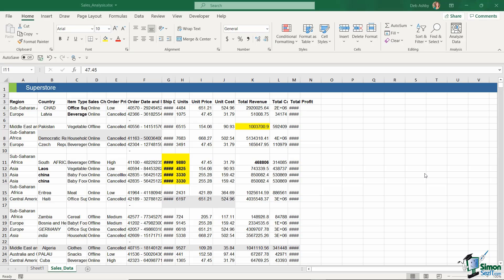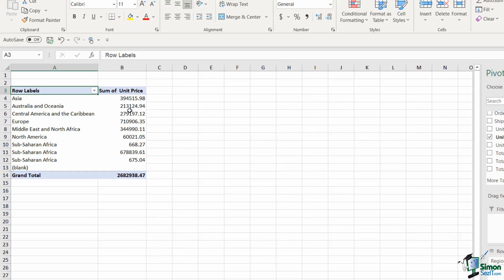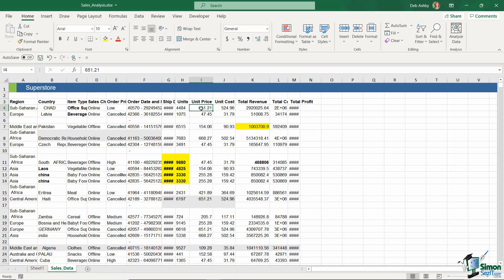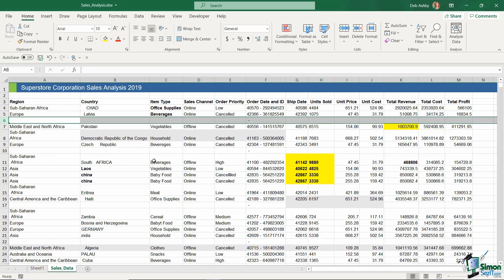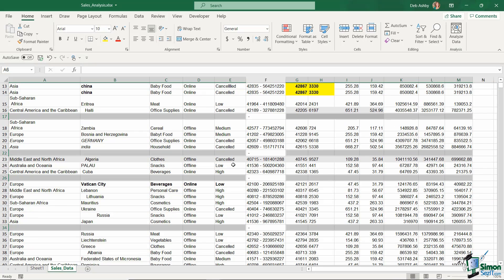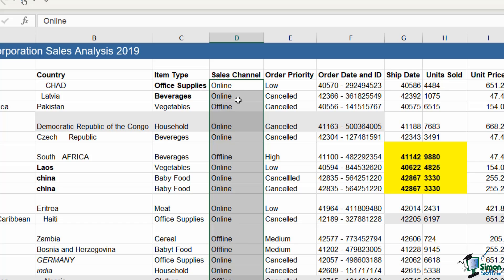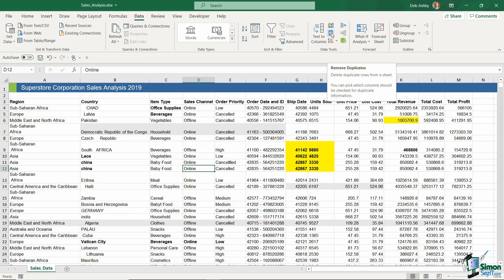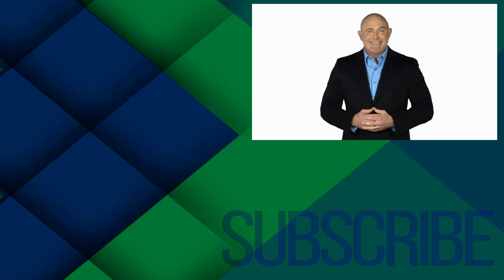How to Remove Blank Rows and Duplicates in Excel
Microsoft Excel is so widely used in data processing and analysis nowadays, especially Pivot Tables. In this quick tutorial video, we will teach you how to clean large rows of data. Learn how to delete blank rows in Excel and how to remove duplicates.